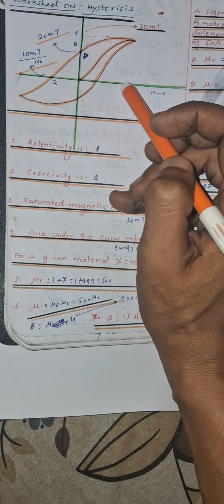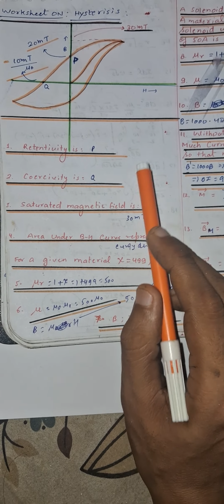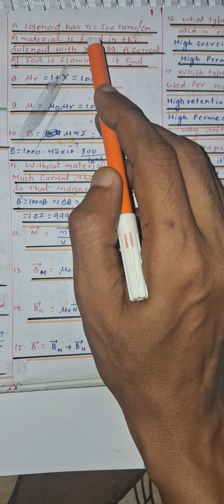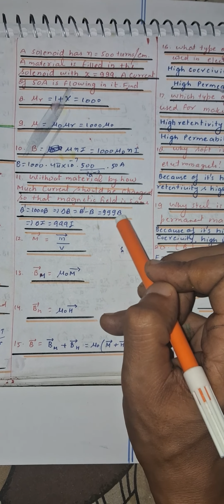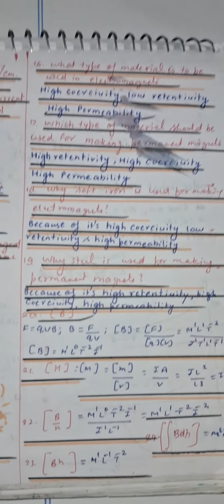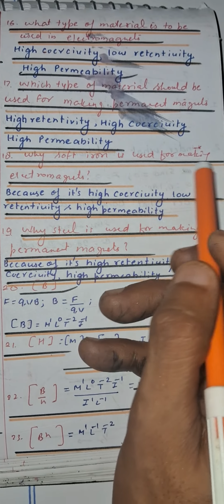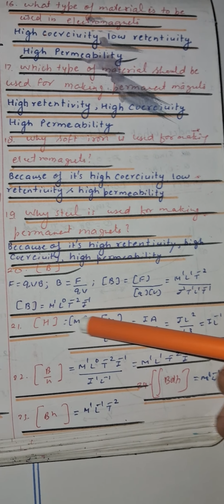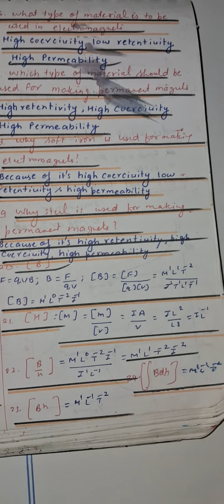Magnetic hysterisis-worksheet discussions-acharya vishvendra